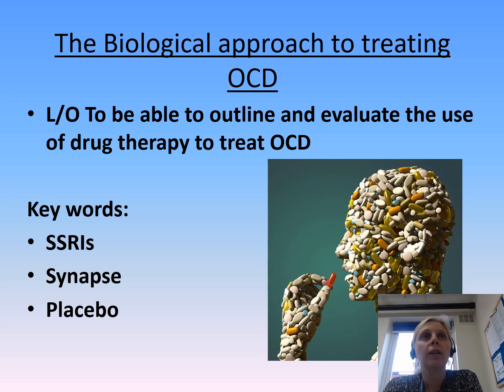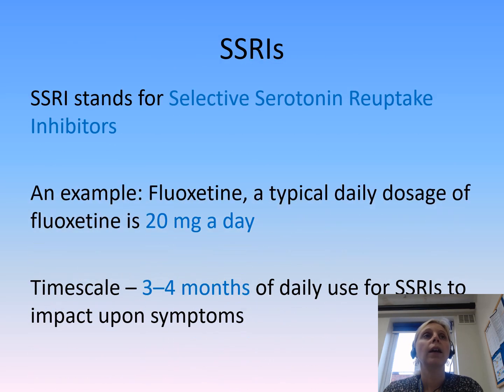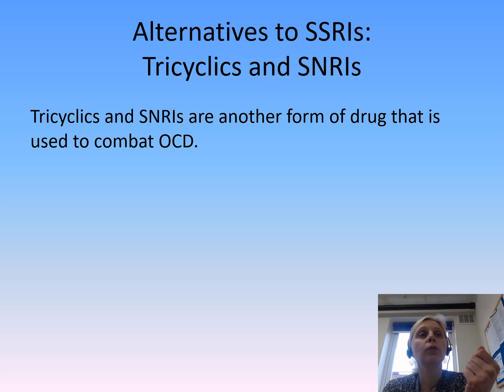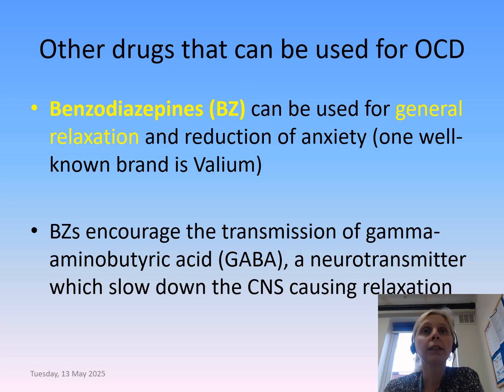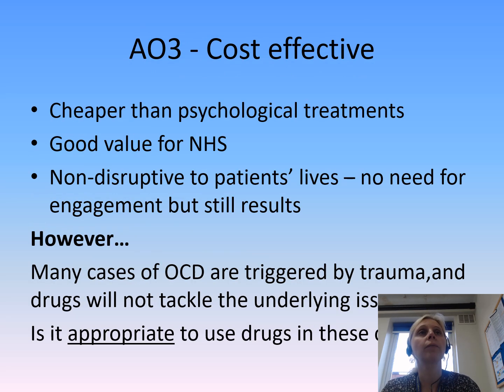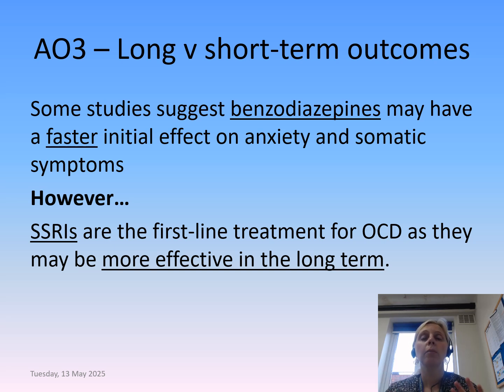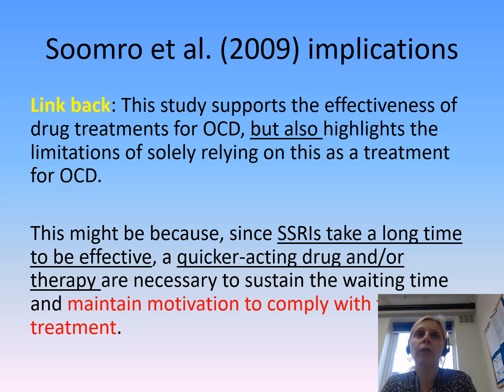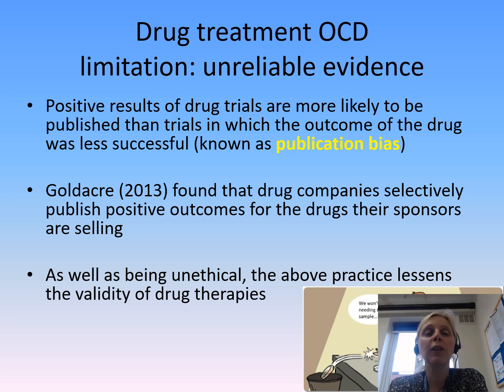Drug treatment for OCD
Based on AQA Psychology A-level specification and assessment criteria